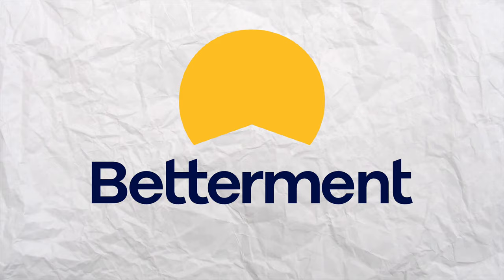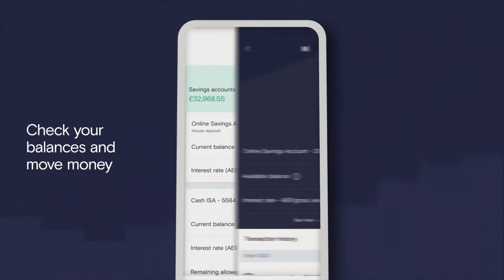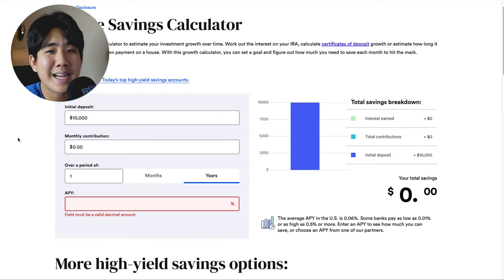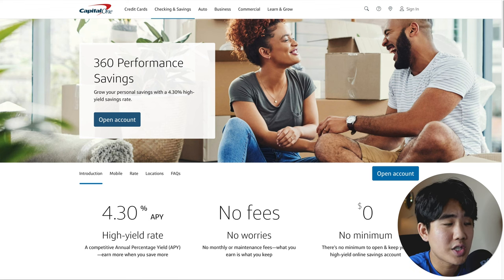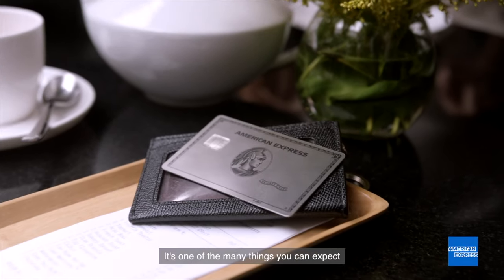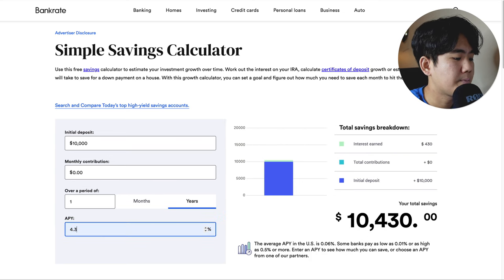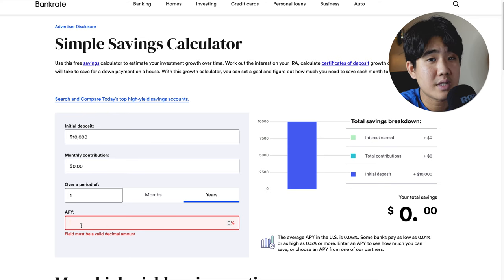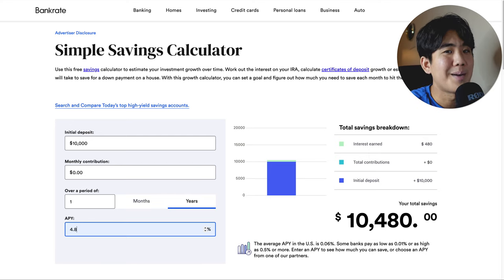Best High Yield Savings Accounts To Open NOW November 2023 (Updated APY)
In today's video ill be going over the top 6 best high-yield savings accounts that you can open in RIGHT NOW With UPDATED APY.

A high yield savings account is an amazing place to keep your emergency fund, or any money you will access to in the near future.

I took the time to research all the best high yield savings accounts, so I'll be going over the best high yield savings account you can open right now, the pros and cons of each, and go over step by step on where and how to open these accounts.

Some of these accounts have APY's as high as 5.5%!

Free Stuff:
👉 Get a FREE STOCK on Robinhood worth up to $200, when you use my link to sign up & link a bank account

Please do your own research before making any financial decisions.